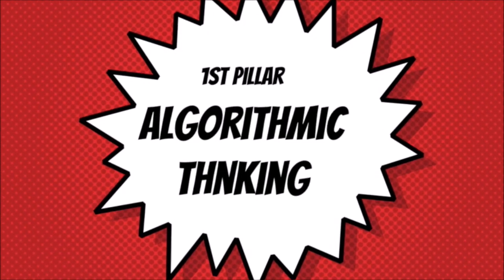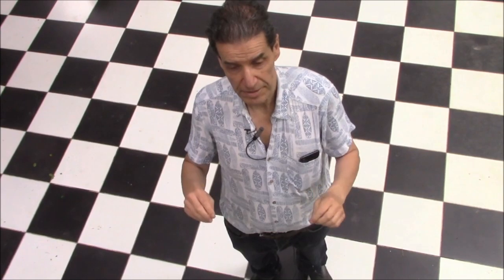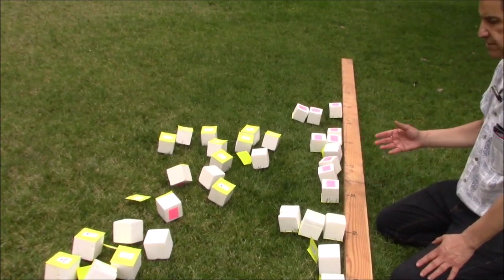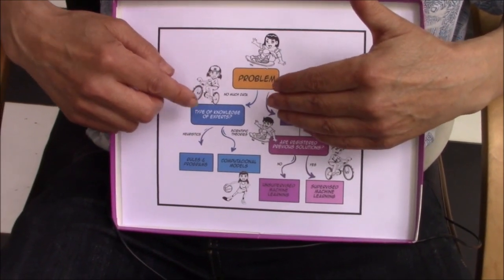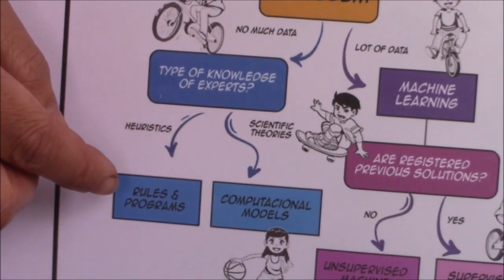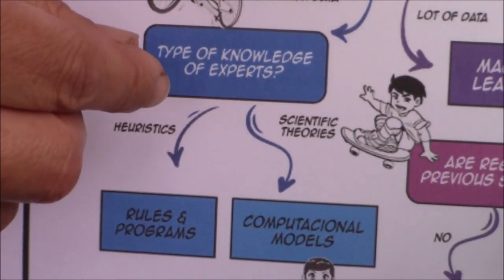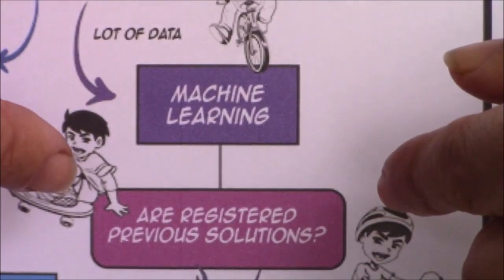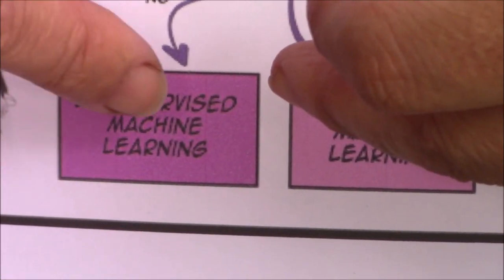APEC-InMside Webinar 3: COMPUTATIONAL THINKING FOR ALL by Roberto Araya, Prof/PhD (10/02/2021)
A part of Webinar by the Project InMside II:
APEC-Tsukuba International Conference XV Challenges to New Normal on Informatics and Statistics Education on Digital Era Computational and Statistical Thinking for AI and Big Data Feb. 10, 2021 Related Article:
Develop Computational Thinking on AI and Big Data Era for Digital Society Recommendations from APEC InMside I Project (HRD 01 2018)